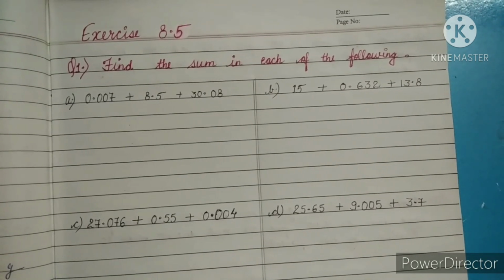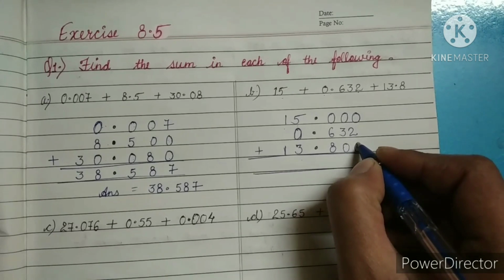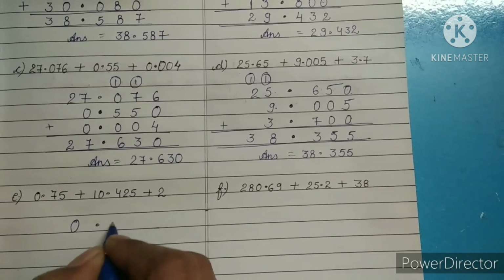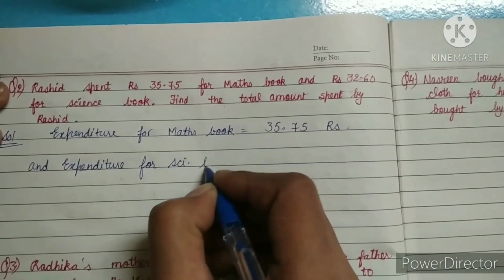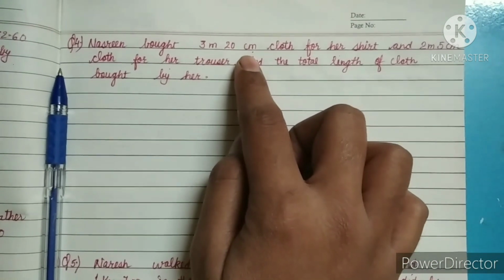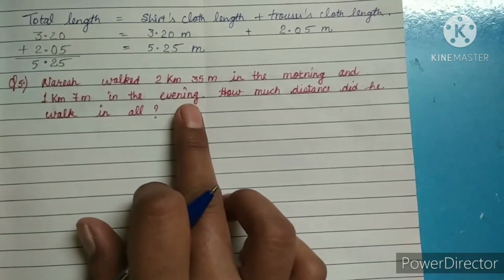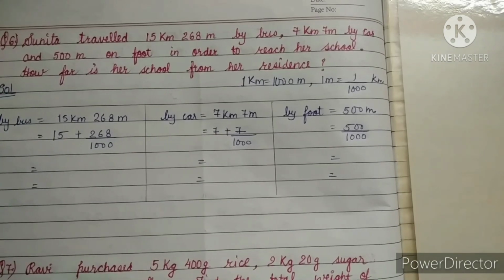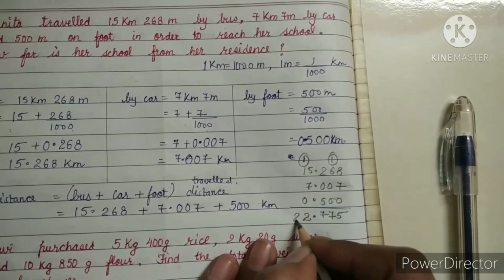Mathematics/Class-6/Chapter- 8/Exercise 8.5/Addition of decimals/Solution of Q 1,2,3,4,5,6,7